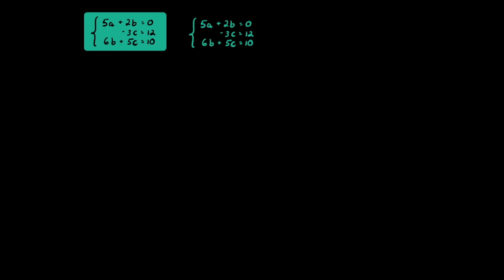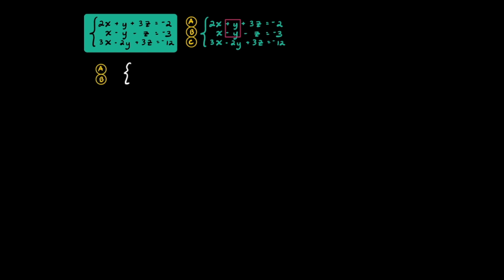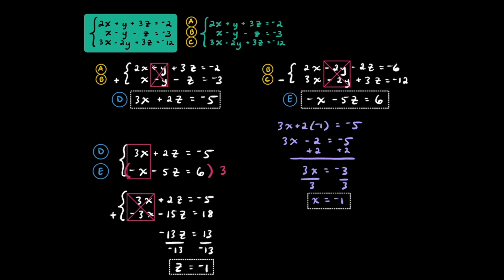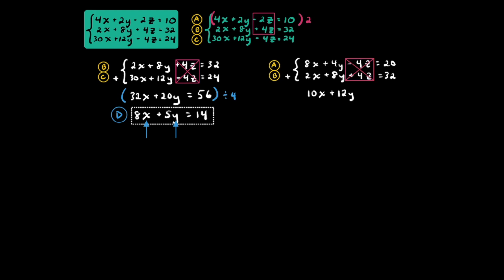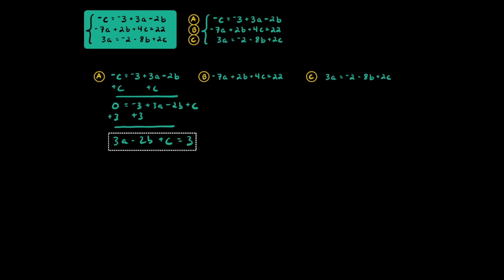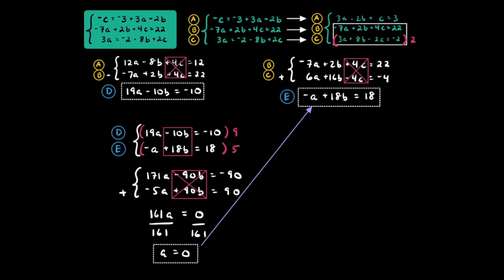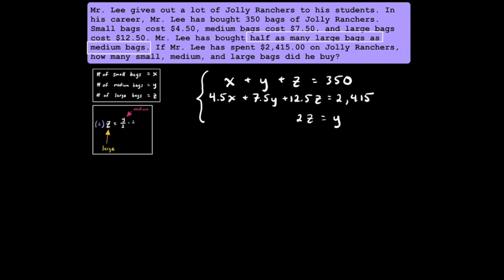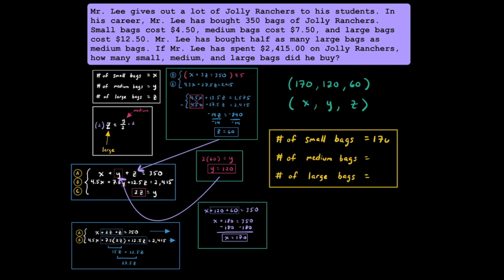Systems of Equations (3 Variables)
This video covers 5 different examples of solving systems of equations with 3 variables. The first 4 examples are rote systems examples, and the last example is an application word problem.

~ Time Stamps ~
0:00 Overview
0:26 Example 1 (Easier Problem)
2:39 Example 2 (Easier Problem)
6:44 Example 3 (Harder Problem)
10:38 Example 4 (Harder Problem)
14:45 Example 5- Application Word Problem (Jolly Ranchers)